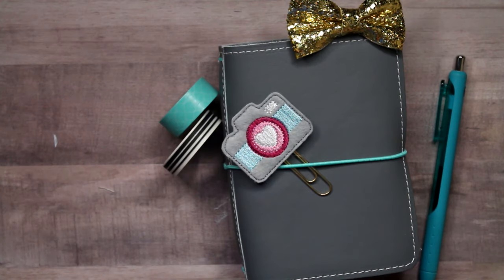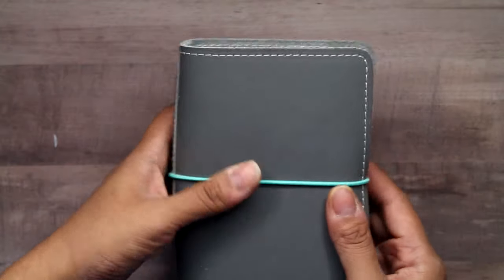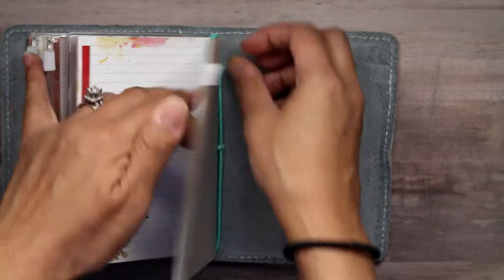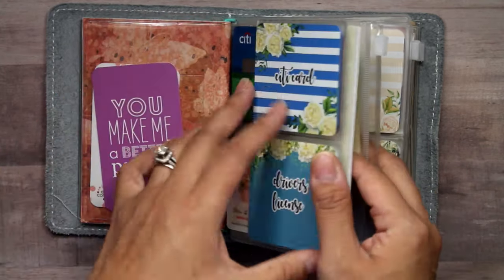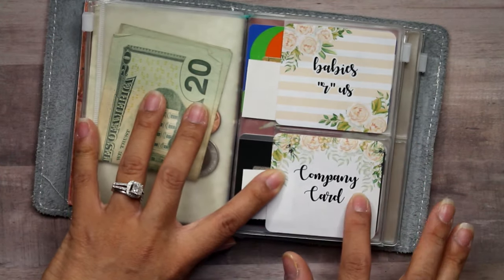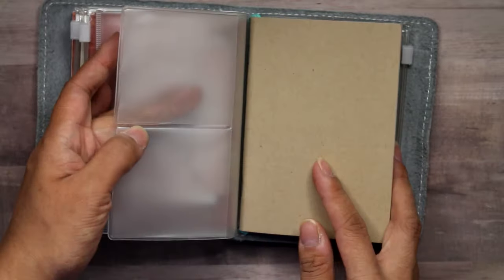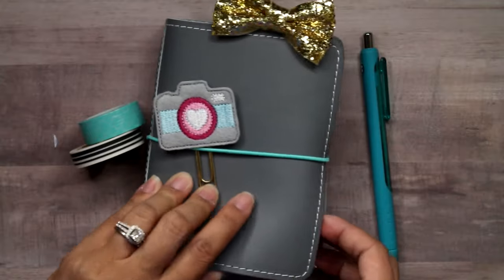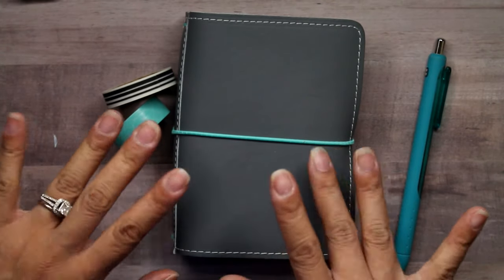Foxy Fix Wallet Setup & Walkthrough | Sugar Icing No1 Passport Wide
I purchased this pre-loved from @thebumblegirl on Instagram. There is a TN buy, sell, trade (BST) group and a Foxy Fix BST group on Facebook as well if you want to shop used TNs

Bow Paperclip
Camera paperclip
Notebooks from BookfellStudio
(on their way) Annie Plans Printables
Plastic card holder/wallet (pack of 3 - passport sized)
Cocoa Daisy

Canon T5i + 18-55mm Lens
Ardinbir Photography 500W 5400K Macro Ring Light
Diva Ring Light Mini Desk Tripod
CowboyStudio Umbrella Light Kit
Zoom H1 Handy Portable Digital Recorder (for voiceovers)

I'm a Fullscreen Partner now!